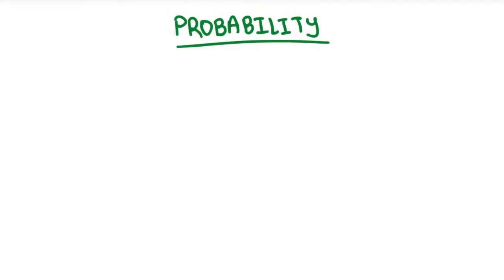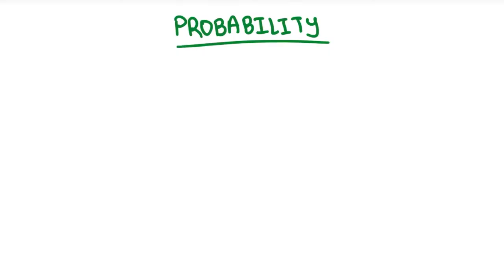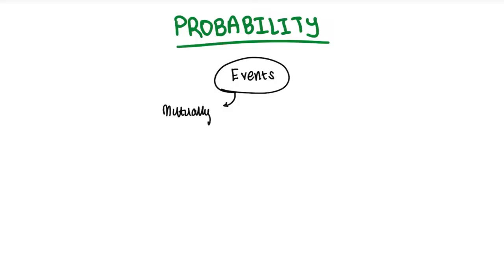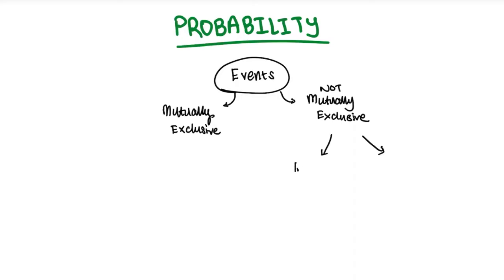PROBABILITY made EASY | A Level Math Topical Series (2024)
Today I will cover everything that you need to know about PROBABILITY. We will look at your basic concepts of mutually exclusive events and independent events, as well as conditional probability.